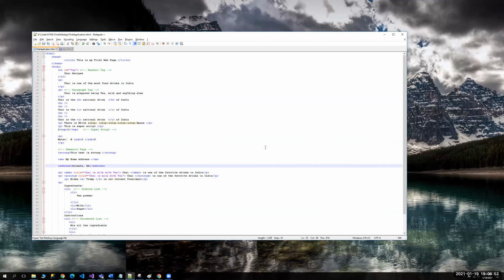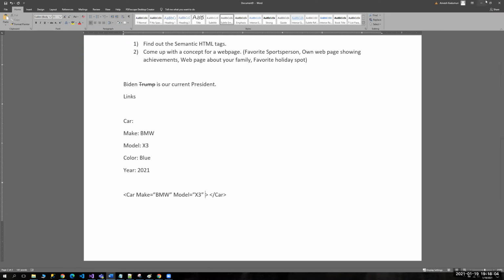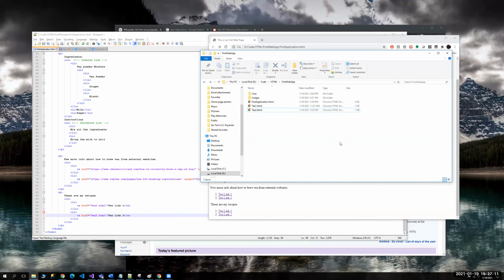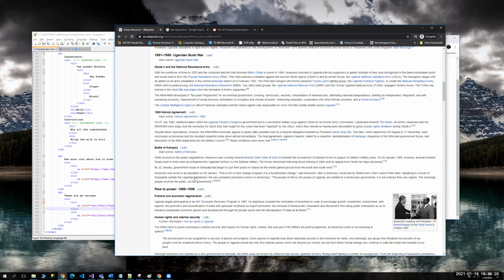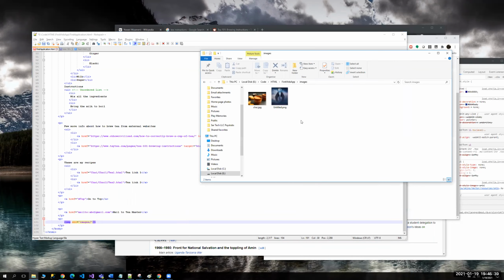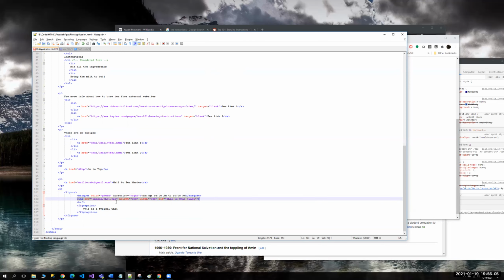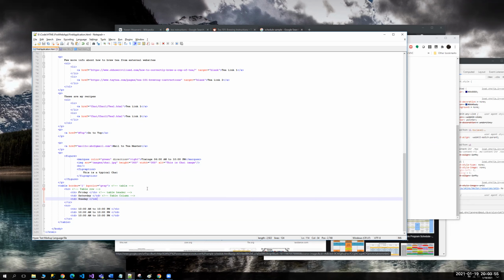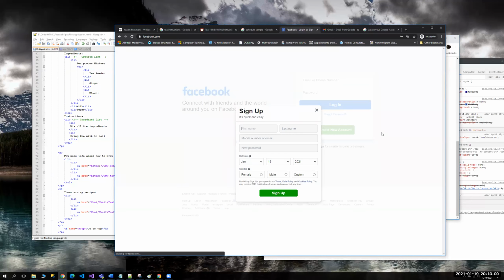HTML Class 2